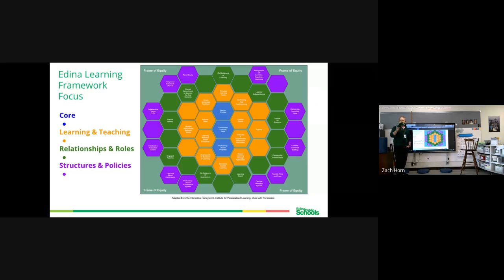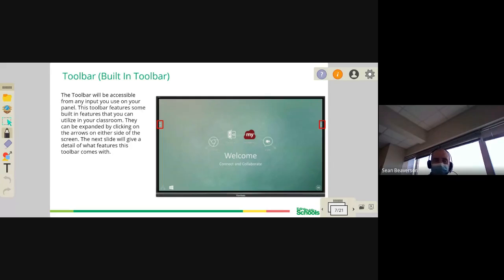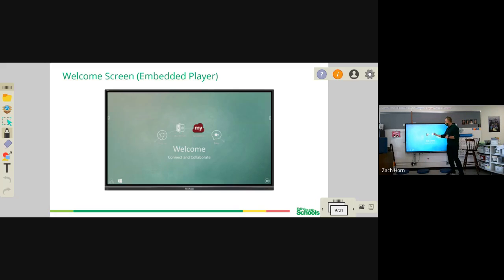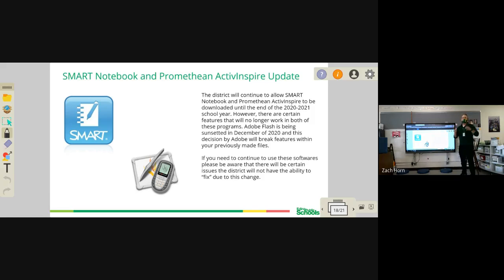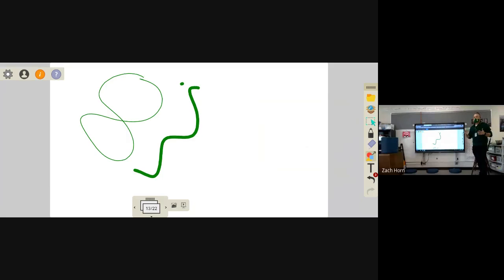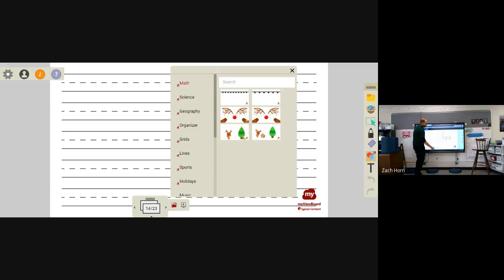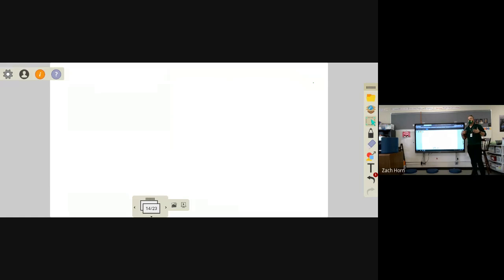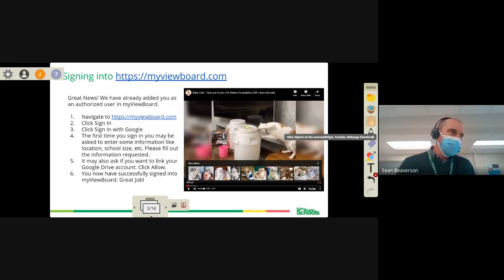Lunch N' Learn PD Viewsonic Interactive Panels The Basics 1